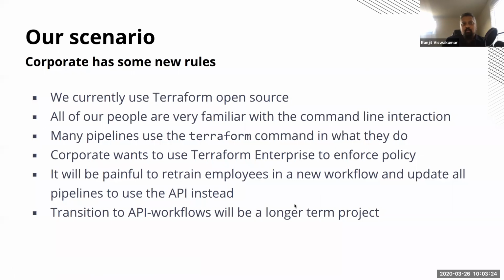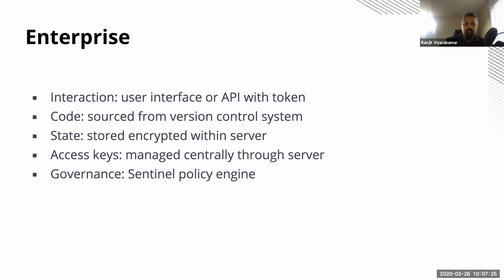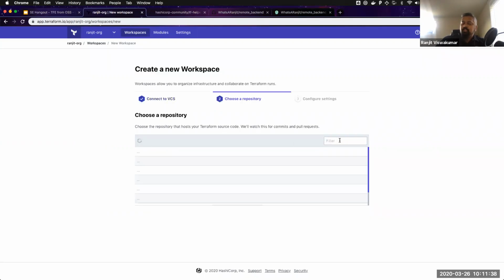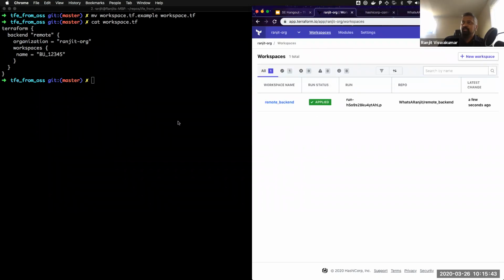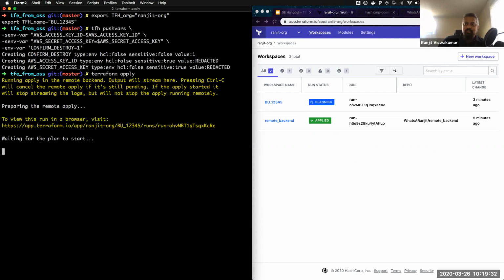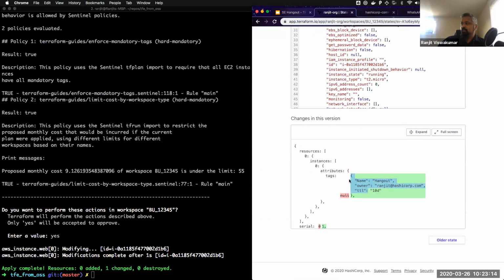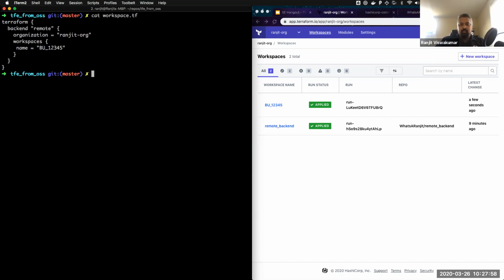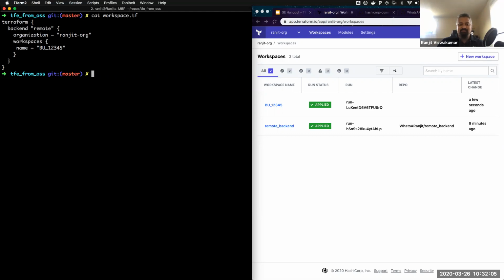How to Transition from Terraform OSS to Enterprise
Moving from an open source workflow to Enterprise could be a culture-shock with the GUI, VCS-integration, variables, etc. Let's find a way to make that transition as easy as possible. -